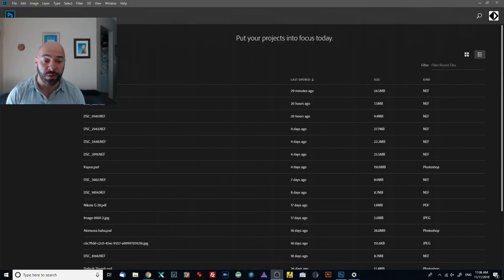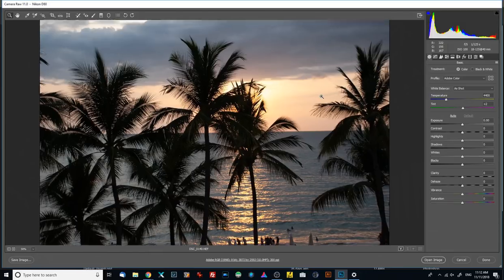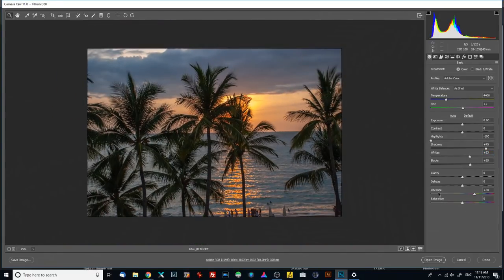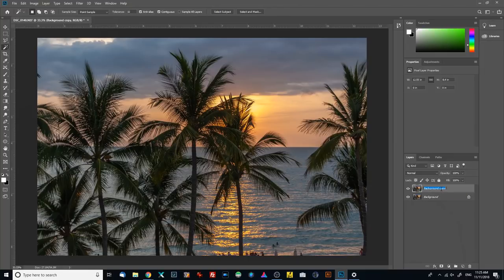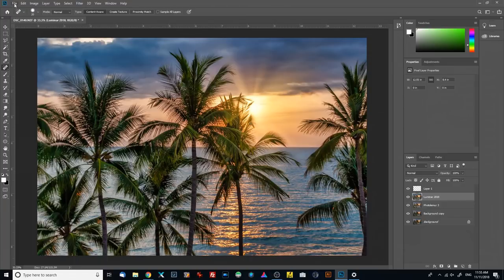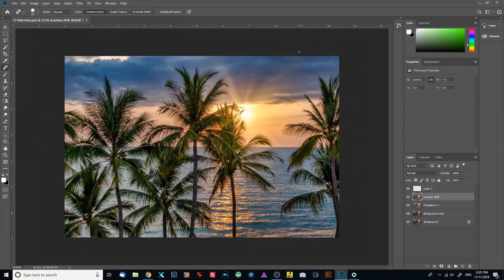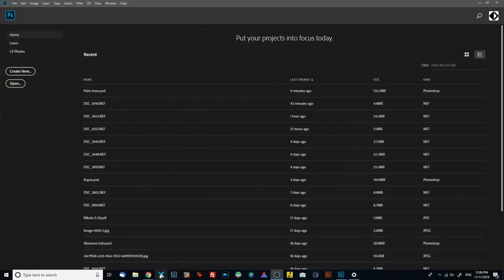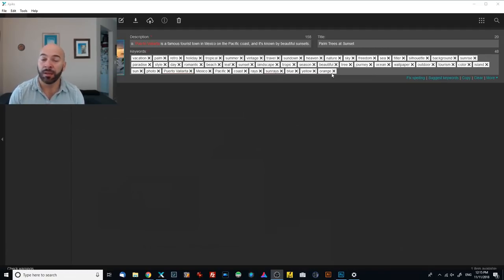Creating Stock Photography Example 1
Learn how to create stock photography. I'll be working and answering your questions live.